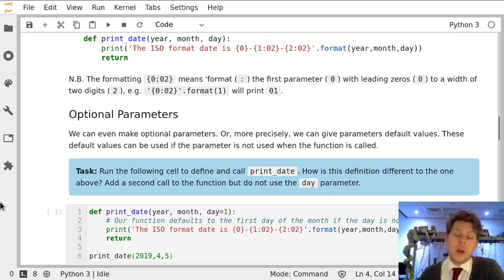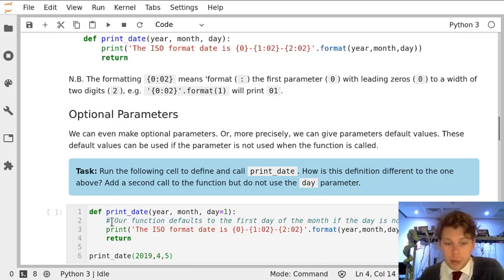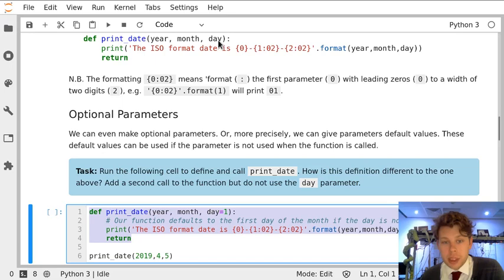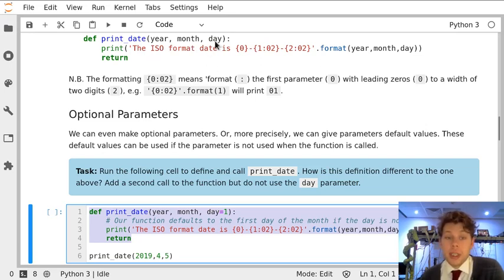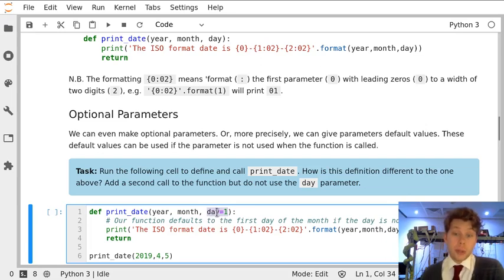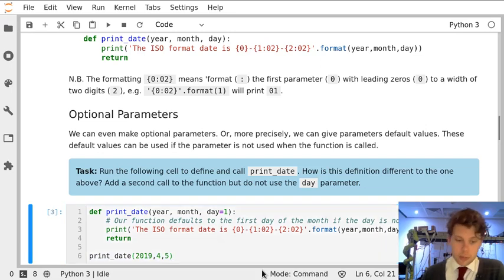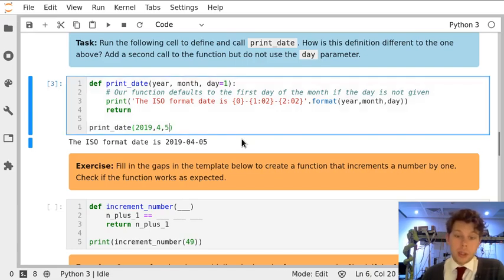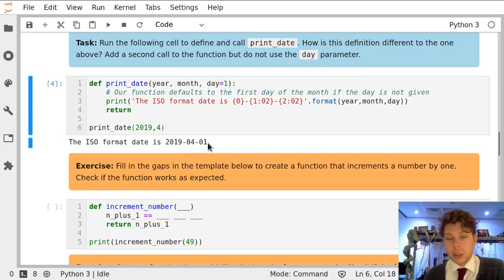Notebook 08 Task 8.2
Task 8.2 from Notebook 06 'Defining Custom Python Functions'.